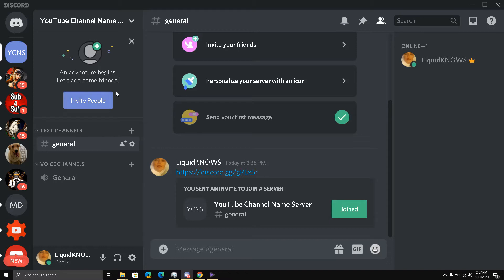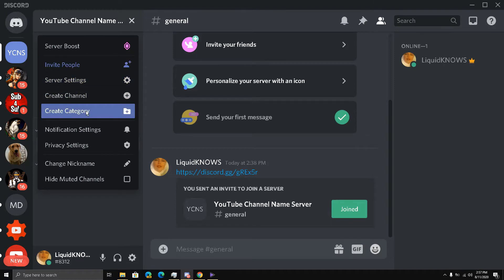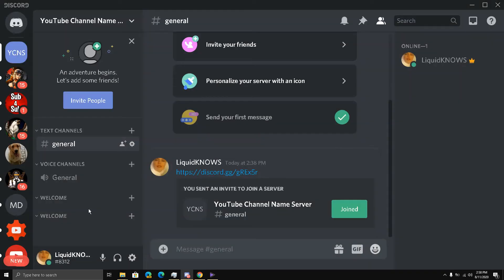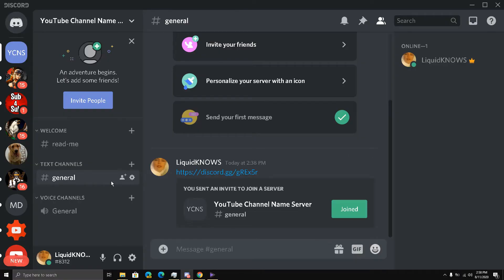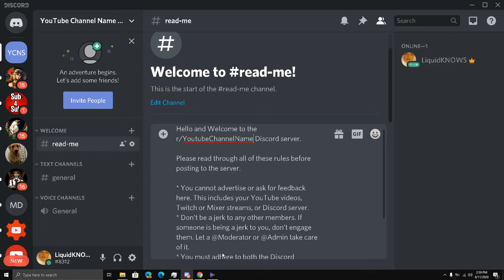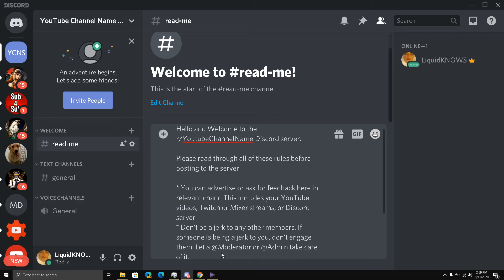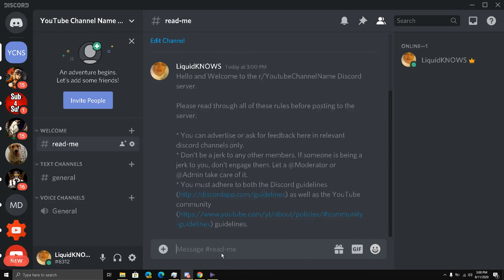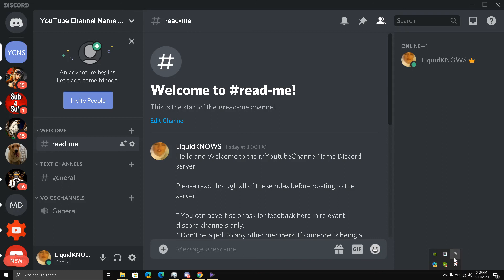How To Make An Epic Discord Server For Your YouTube Channel—Part 5 Of 30—Create Discord Rules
In Part 5 we are going to create a discord channel by the name of Readme this will include the rules and is very important for new discord members joining the server.

Check out the full playlist right here - How To Make An Epic Discord Server For Your YouTube Channel—30 Part Series